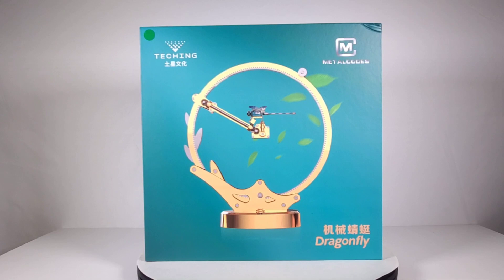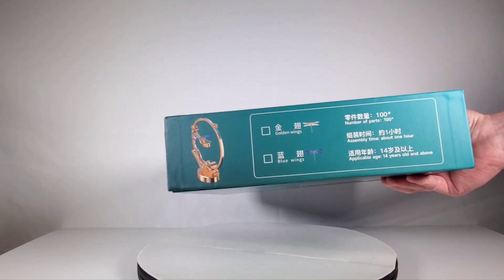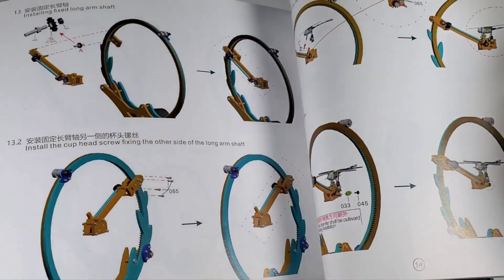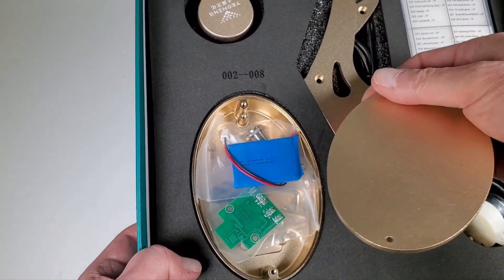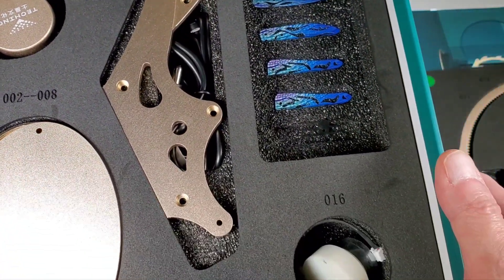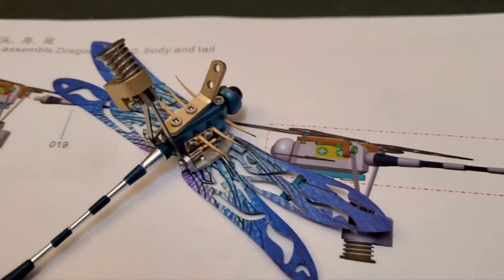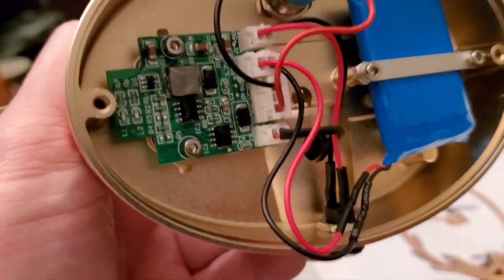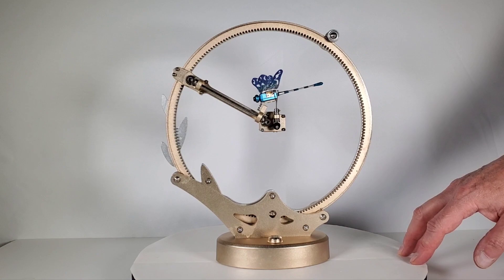Stirlingkit/Teching Mechanical Dragonfly Kit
This is a fantastic kit! All metal. Although I think I may have gotten an older version of this as the newer ones seem to work better.